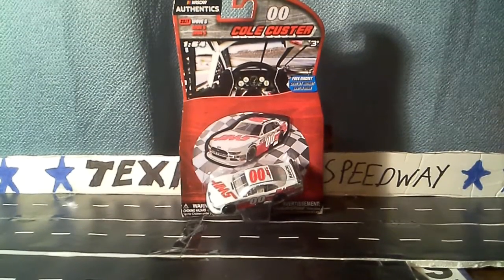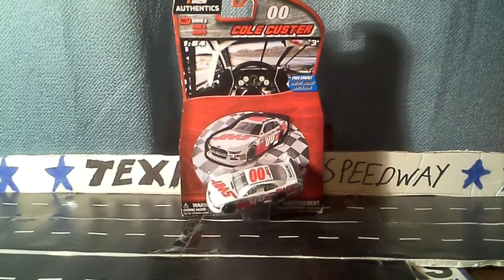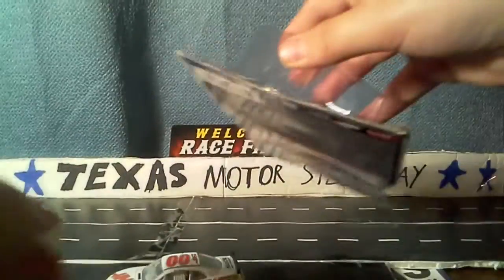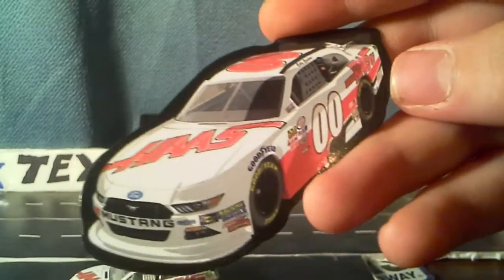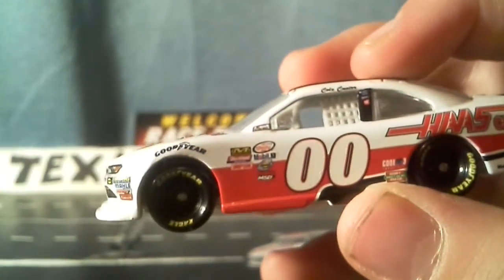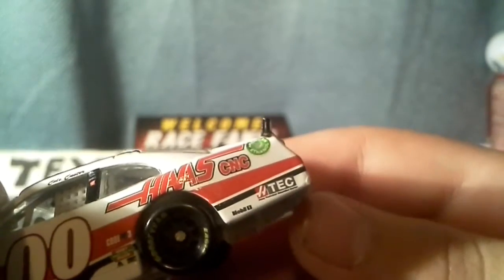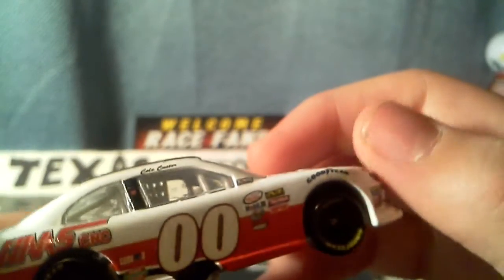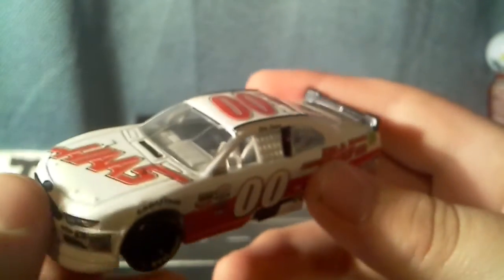Review of NASCAR Authentics Cole Custer's HAAS CNC 00 Ford Xfinity Car!